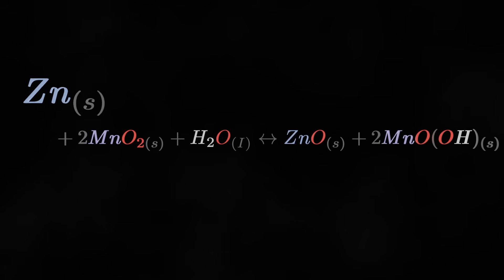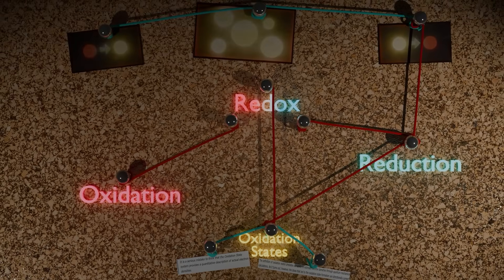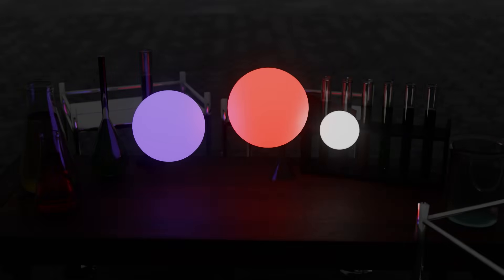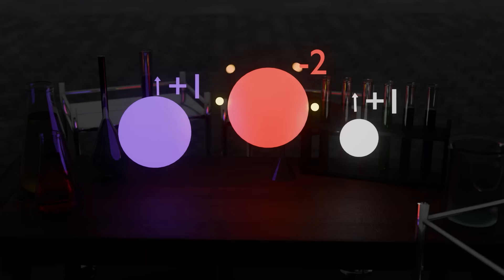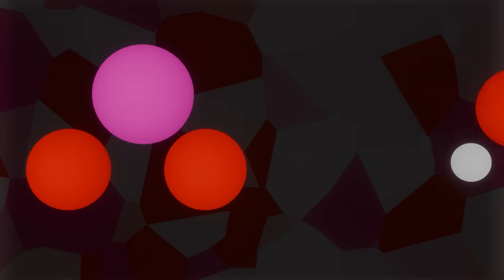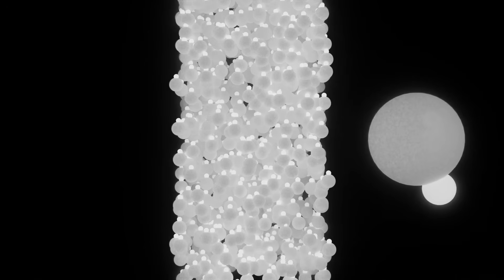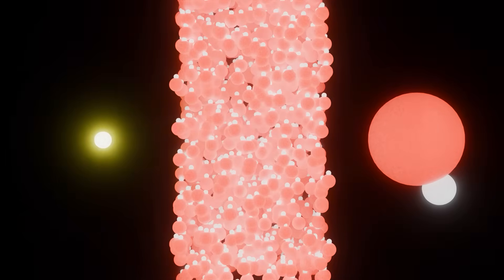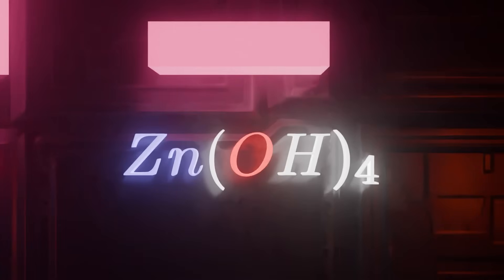How does a Battery Work?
To be fair, I did focus on a very specific kind of a battery... I probably should've mentioned